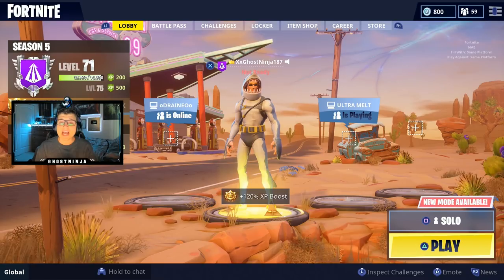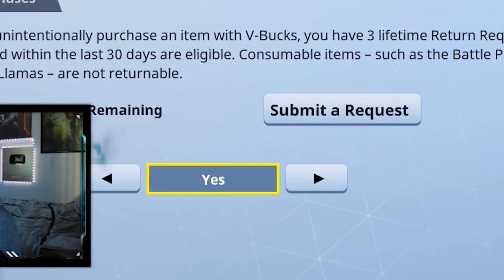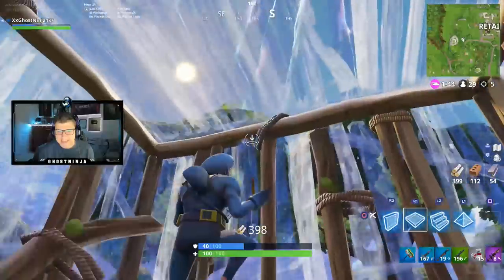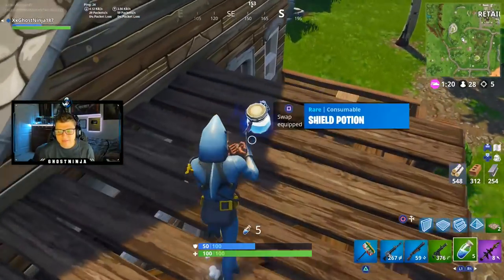i opened a GIFT and this happened.. (NEW Fortnite GIFTING SYSTEM)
NEW GIFT Found in Fortnite! GIFTING RELEASE DATE in Fortnite: Battle Royale! This is showcasing how the GIFTING SYSTEM could be working come July 24th, Tuesday! New Fortnite Update coming!
NEW "COMPACT SMG" GAMEPLAY in Fortnite! - NEW Fortnite COMPACT SMG GAMEPLAY

Guess the amount of Marshmellows in the Jar and win Weekly Prize such as V-Bucks, "EEE " Rare Spray, Consoles & More! Click HERE!

▶ GhostNinja's Social Media Links!